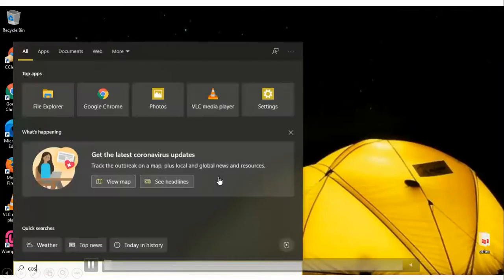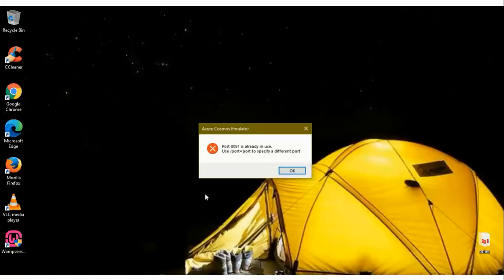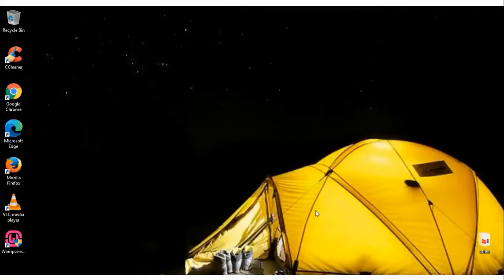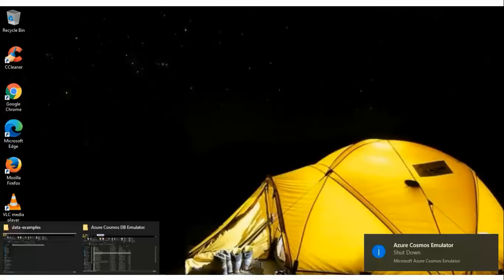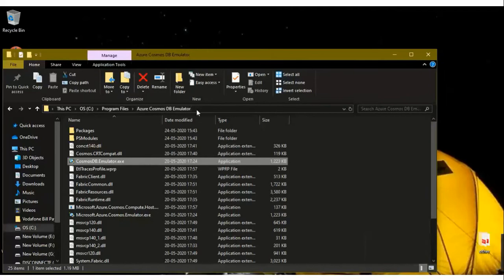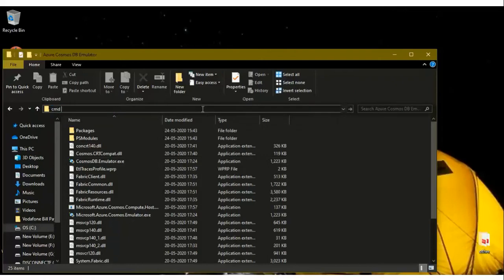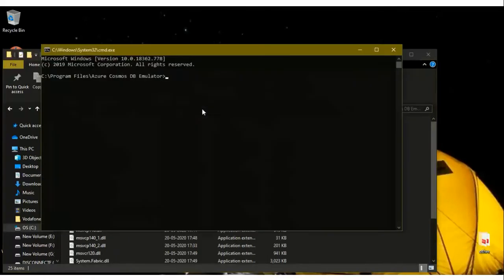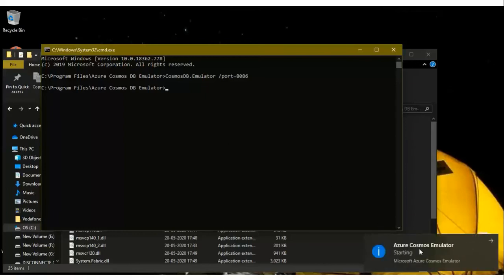Azure Cosmos DB Emulator port 8081 is already in use | Azure Training | Programming with Jignesh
You may be facing issue like port 8081 is already in use with Azure Cosmos DB Emulator. Here is the solution to such a problem.